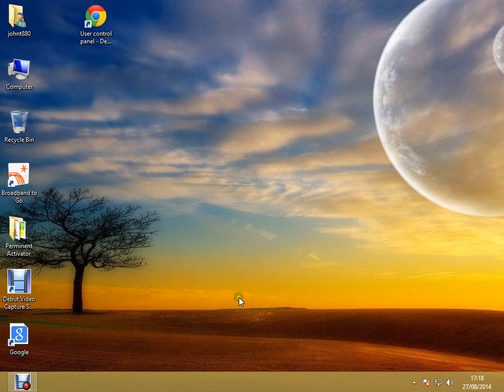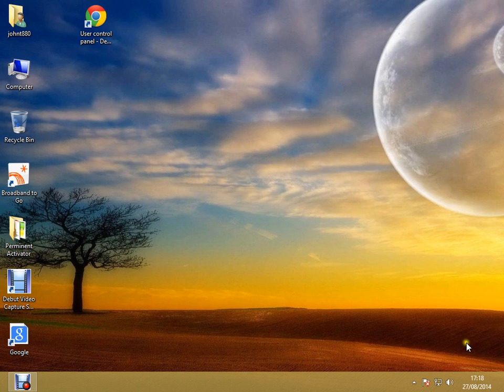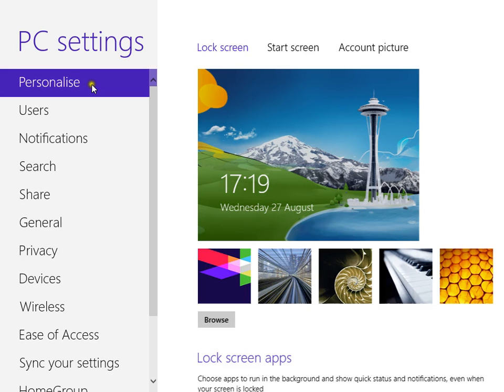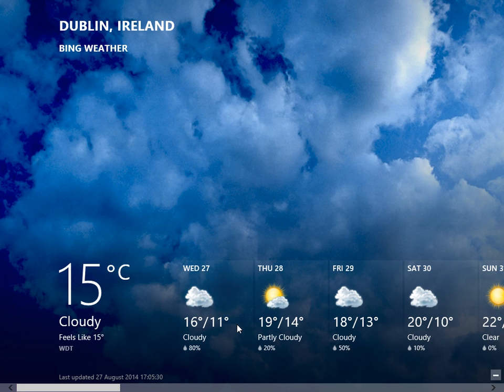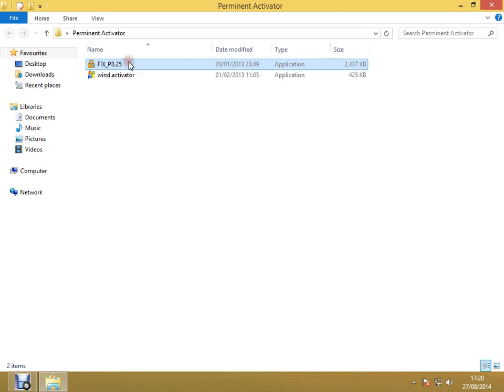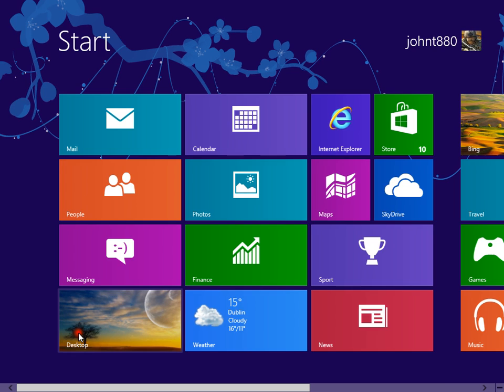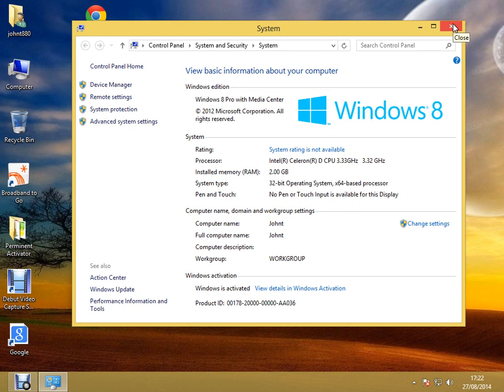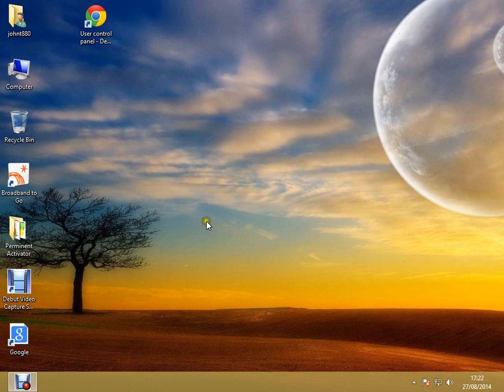Windows 8 Activated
A look  at windows 8 working
It is in windows 8 all versions  in 32 and 64 bit